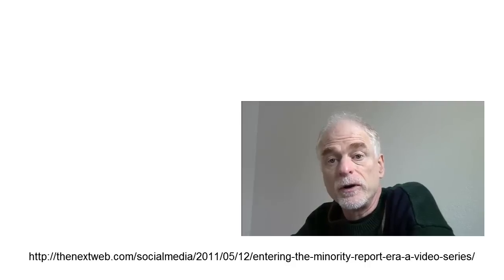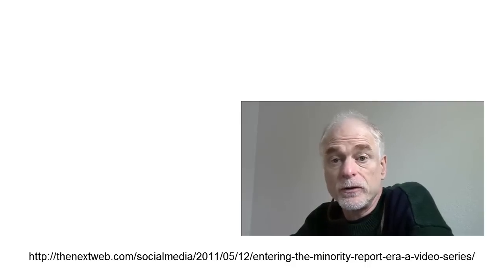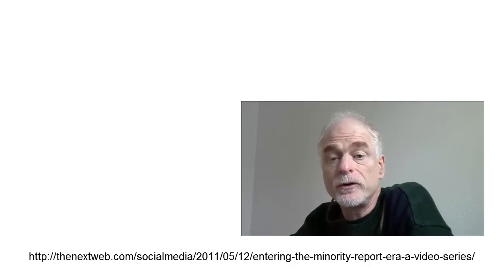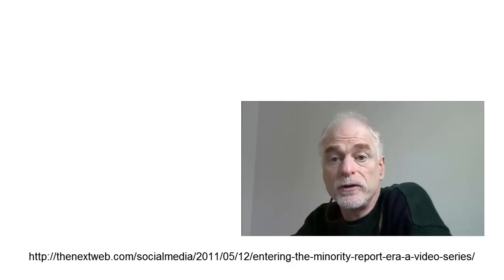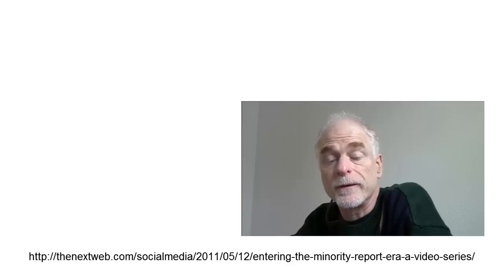What's Up with Ads?